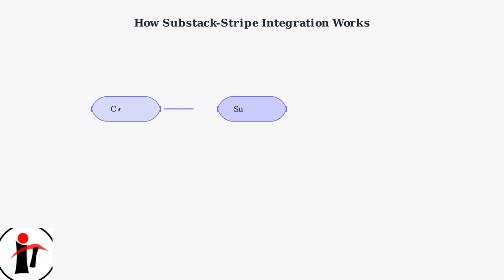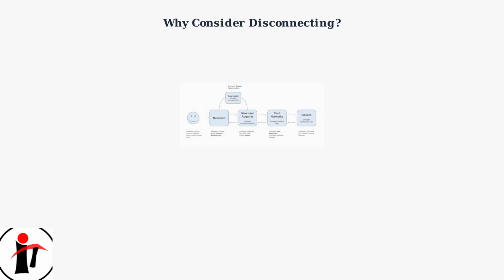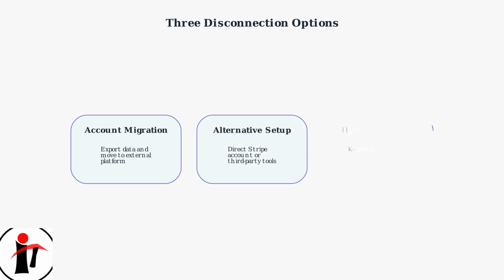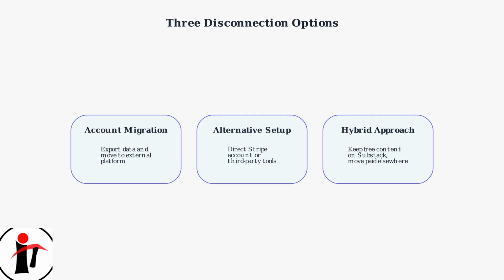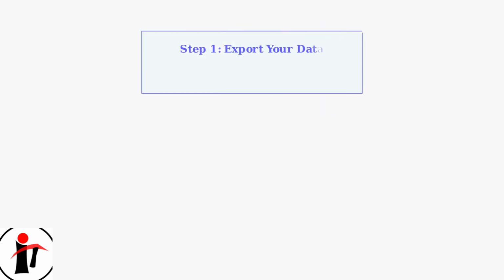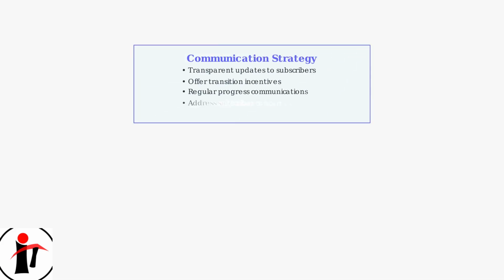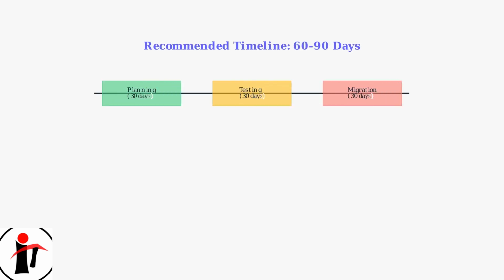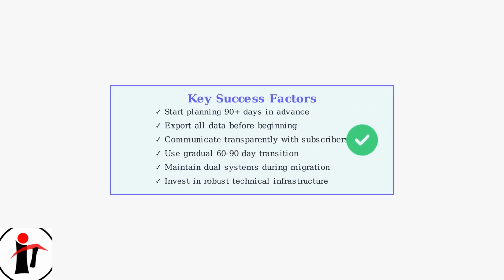How to Disconnect or Remove Stripe from Substack – Payouts & Billing Guide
In this comprehensive guide, we will walk you through the process of disconnecting or removing Stripe from your Substack account. Whether you're looking to change your payment processor or simply want to manage your payouts and billing more effectively, this video provides step-by-step instructions to ensure a smooth transition. We will cover everything from accessing your account settings to confirming the disconnection of Stripe, ensuring you have all the information you need to make informed decisions about your billing setup.